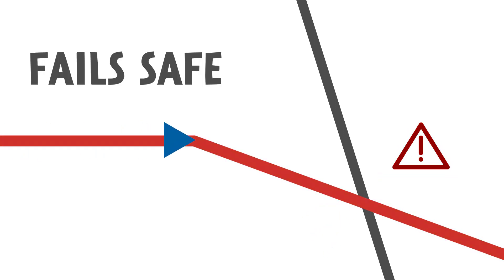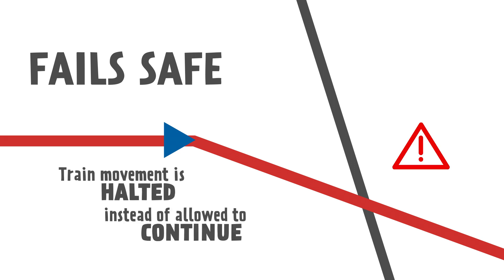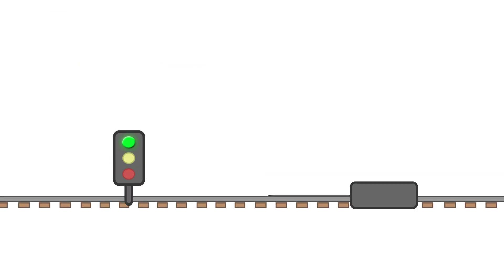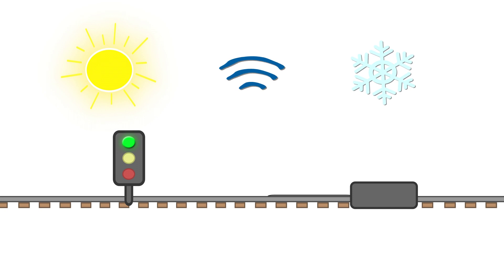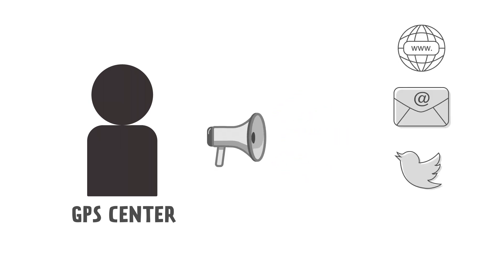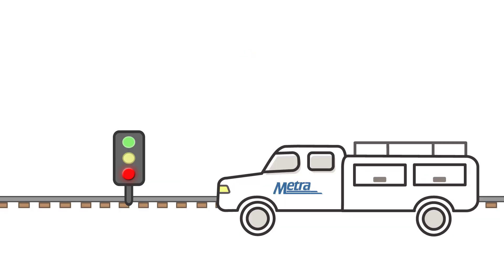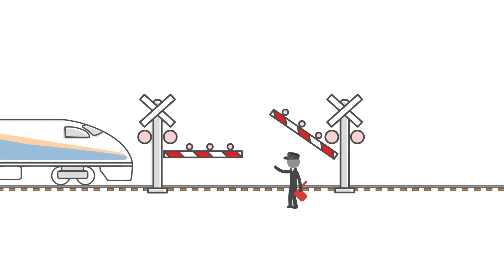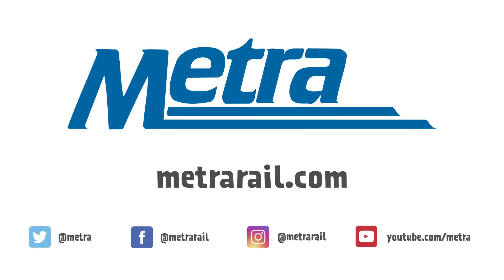Service Disruptions Explained | Switch and Signal Failure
When an issue with switches or signals occurs, the system "fails safe," stopping all train movement in that area until the problem is resolved. While this assures safety for our riders and employees, these failures typically result in delays. Watch the video above to see what typically occurs behind the scenes to get service moving again.